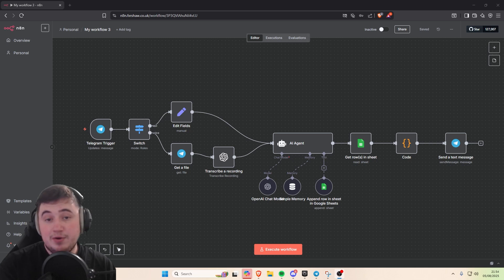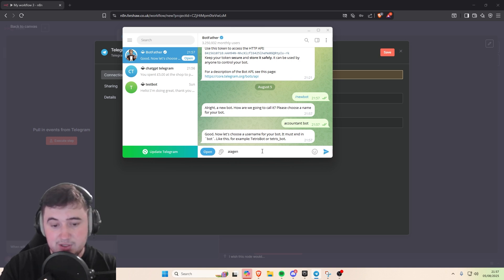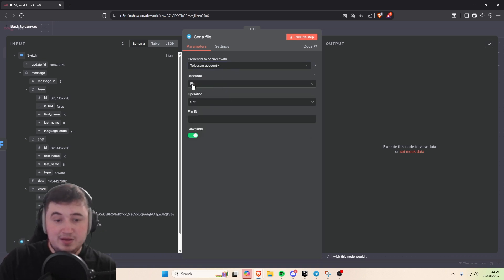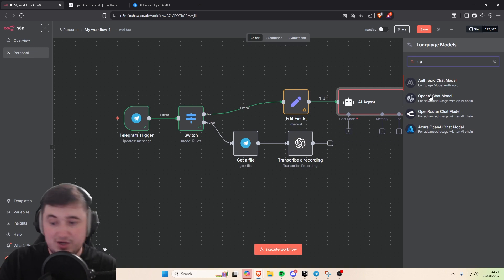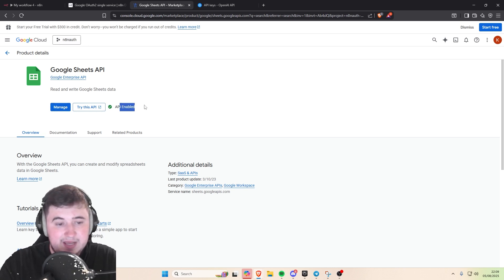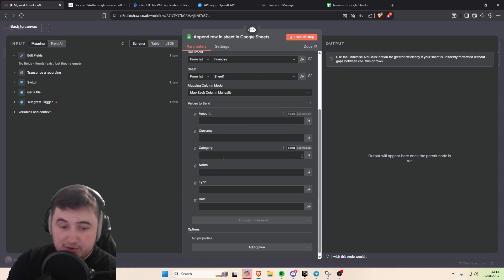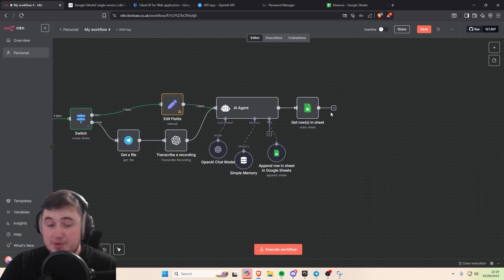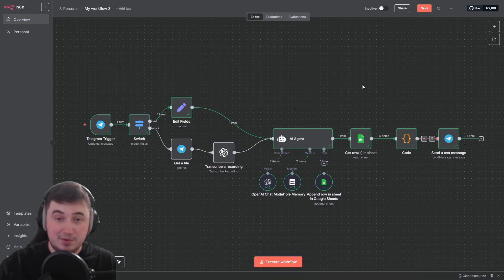This n8n AI Agent Does Your Accounting FOR YOU – The Ultimate Beginner Guide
Stop wasting time on manual accounting. In this beginner-friendly tutorial, you'll learn how to build a fully automated accounting assistant using n8n and AI

This video covers:
How to connect and process your accounting data
Automating tasks like invoice tracking and categorization
Using AI to make smart, real-time decisions
Building a hands-off workflow that runs continuously

Whether you're new to n8n or just want to automate your finance tasks, this guide will save you hours each week and streamline your operations.